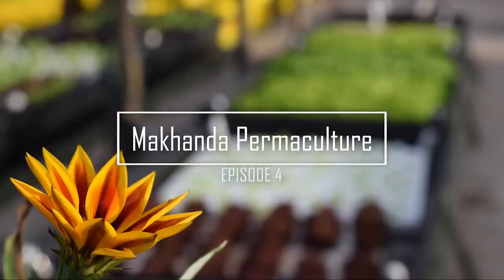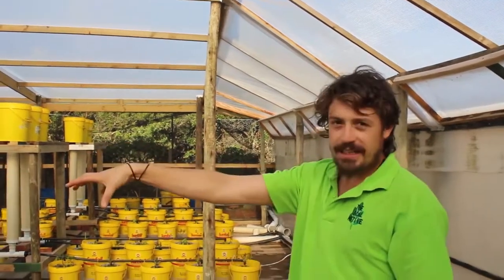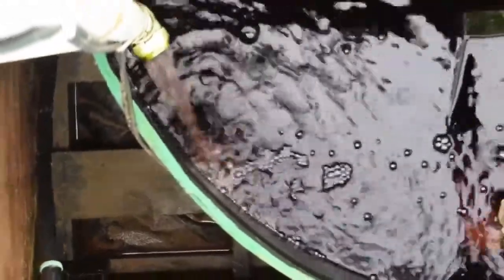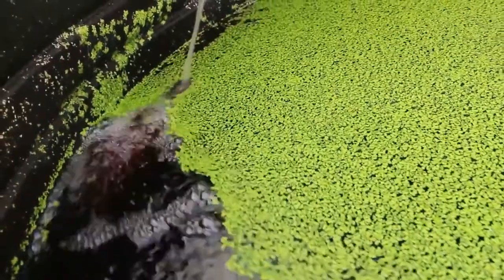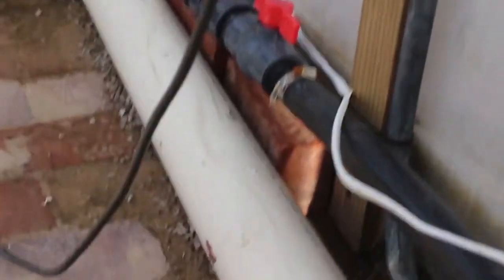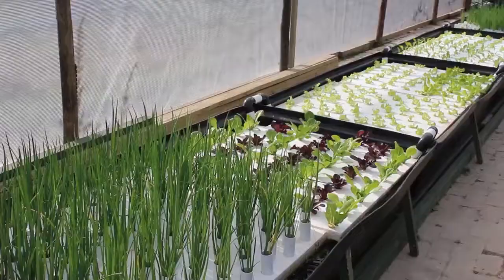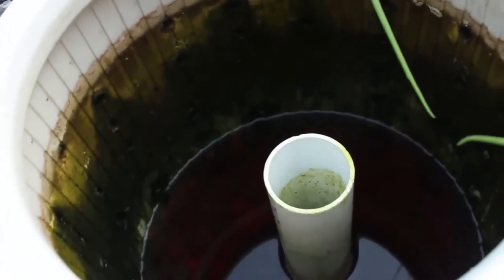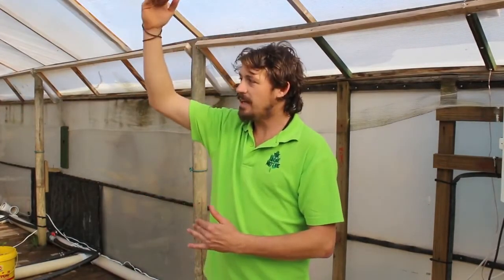PERMACULTURE (Makhanda Permaculture) AQUAPONICS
PERMACULTURE IS A SET OF DESIGN PRINCIPLES CENTERED ON WHOLE SYSTEMS THINKING, STIMULATING, OR DIRECTLY UTILIZING THE PATTERNS RESILIENT FEATURES OBSERVED IN NATURAL ECOSYSTEMS.